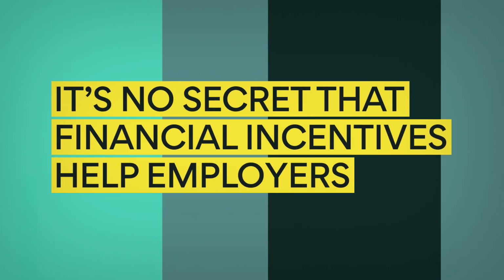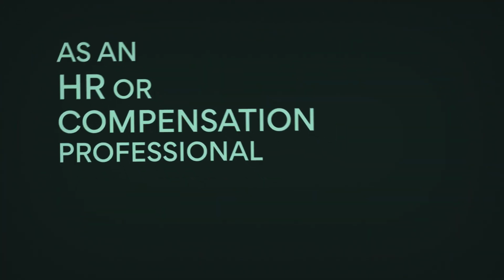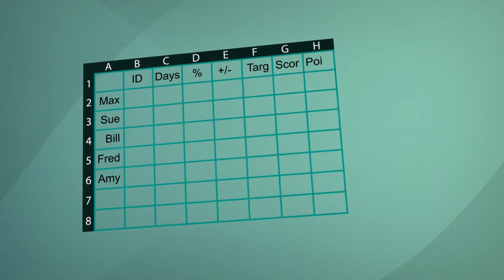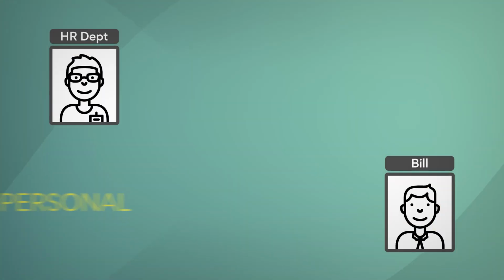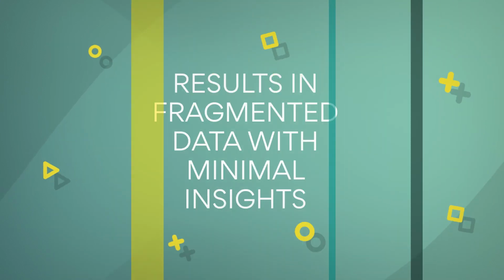Strategic Compensation Management for HR Professionals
As an HR or Reward professional, you use financial incentives to help  engage employees and retain your top performers. But ensuring compensation recommendations align with business performance, and are fair and equitable across the business can be challenging.

Watch this video to learn how CURO Compensation Management software empowers employers to make easy and fair compensation decisions while managing salary, bonus and long-term incentive awards.

to learn more.